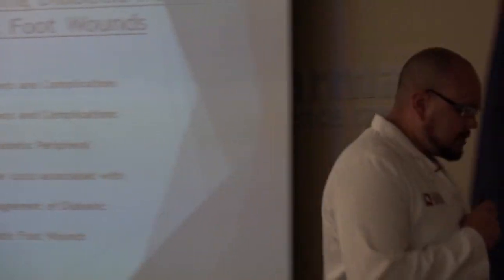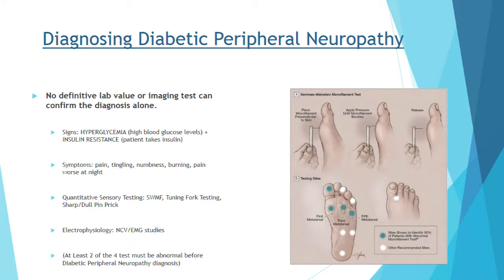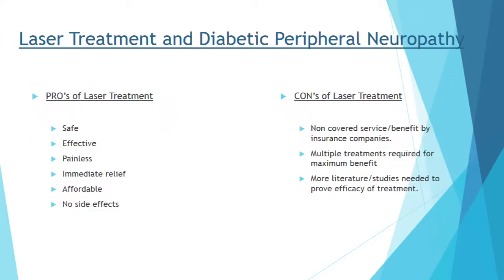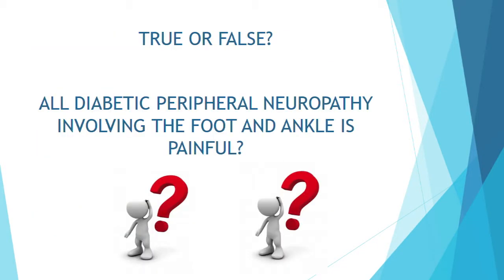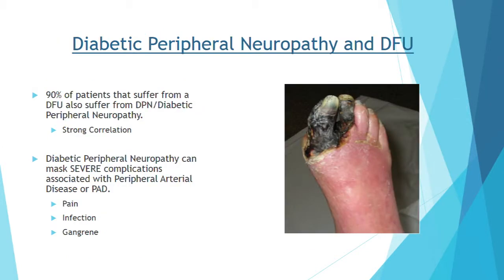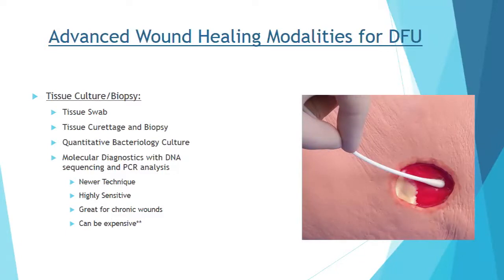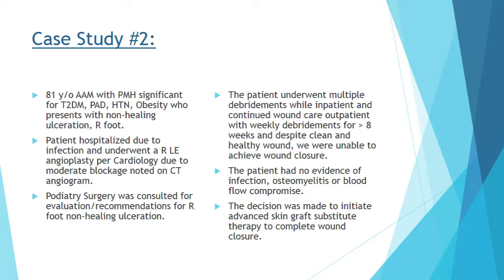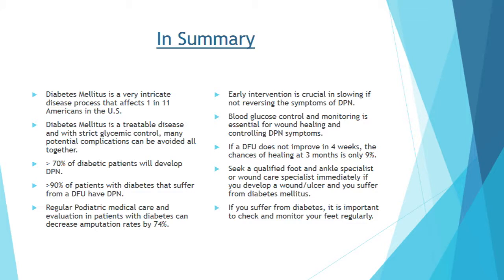On The Right Foot - Managing Diabetic Nerve Damage and Diabetic Foot Wounds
Presented By: Dr. Daniel T. Hall IV

Board Certified Podiatric Foot and Ankle Specialist and Surgeon
CEO/Founder/Physician of Louisiana Foot and Ankle Specialists, LLC

Surgery Chief and Department Chairman of Surgery at Lake Charles Memorial Hospital